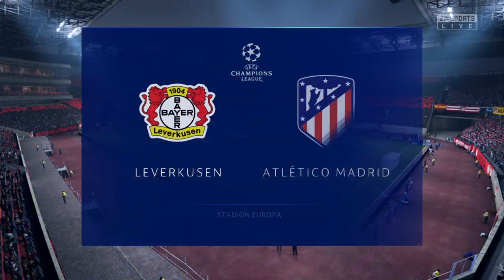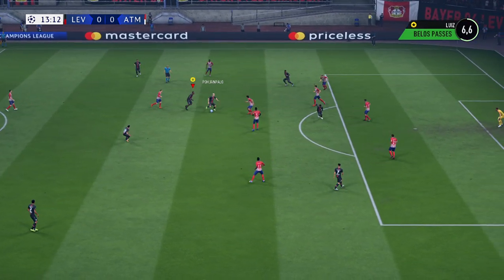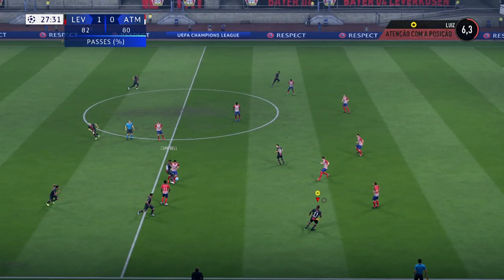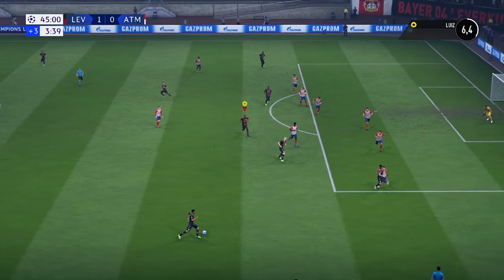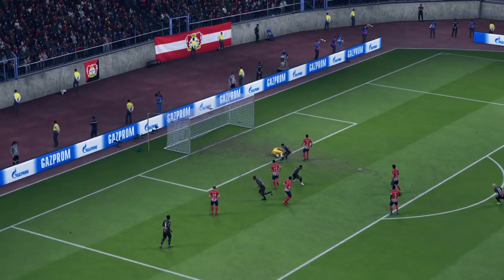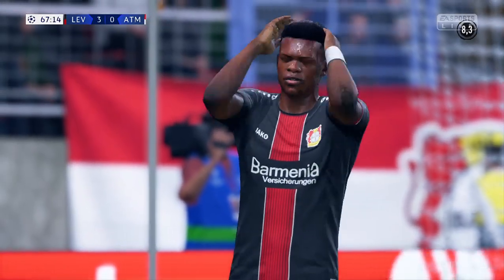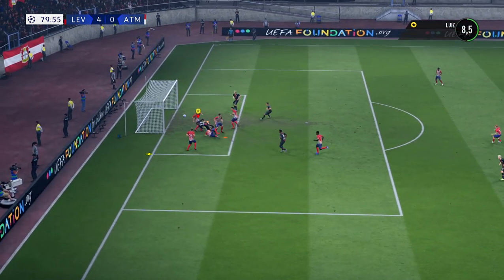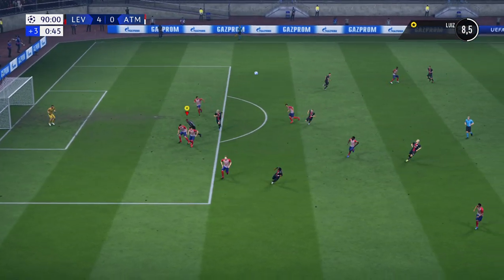FIFA 19 2019 05 19 14 07 15